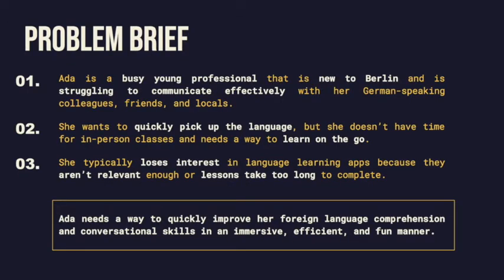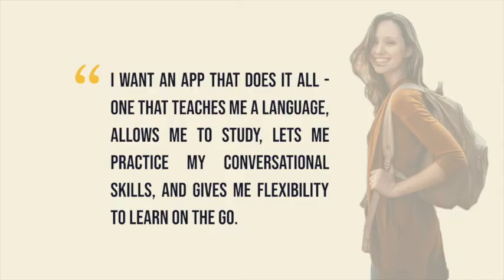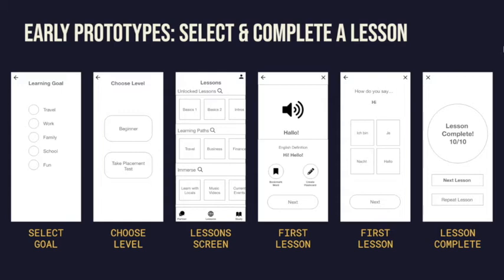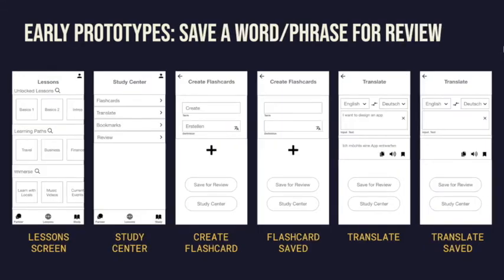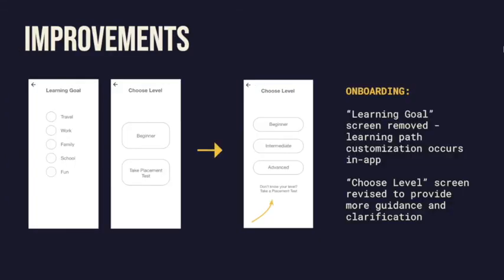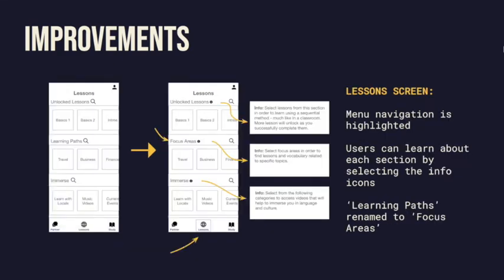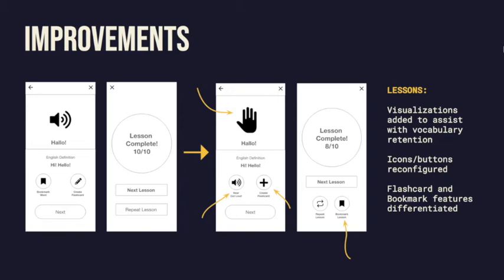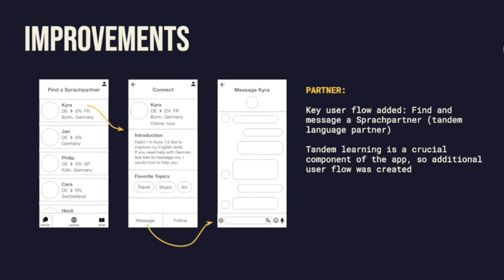Sprachpartner UX Presentation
Presentation on Sprachpartner, a language learning app